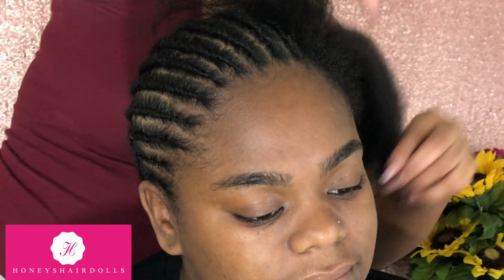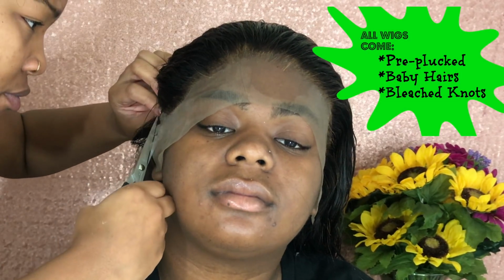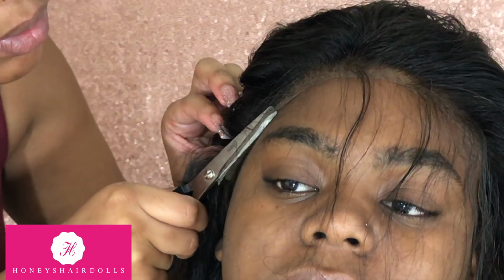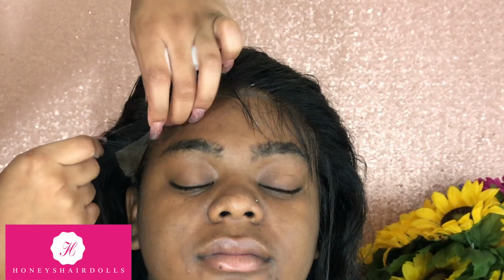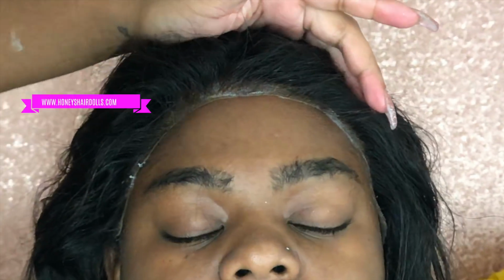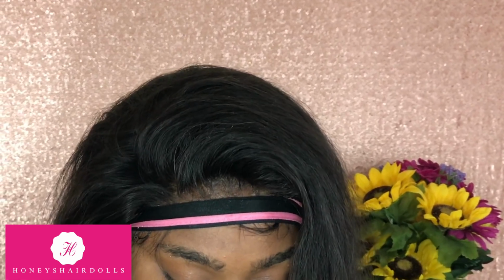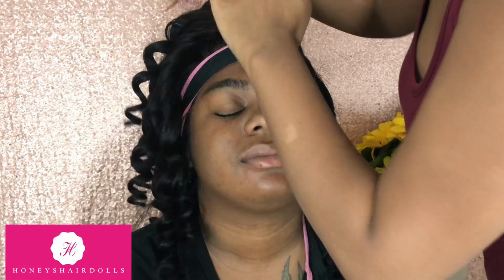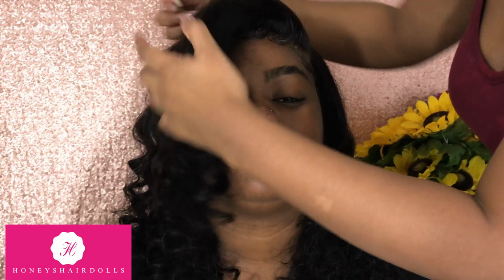How to Install A 360 Wig - Beginner friendly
Thank you for tuning in to my video.
I will be demonstrating how I install our Body Wave wig in 16 inches on a customer that purchased this wig with her own money..

Products Used:
Got2b glued Glue
Got2b Glued Freeze Spray
Silk elements heat protector
Shaver ( for customizing)

Codes:
Slaymywig
Fridaysonly

360 Mink Peruvian Body Wave

About me:
22 Years old
Business owner of Nawanaduniacollection

Instagram Business: nawanaduniacollection
Instagram Personal: nawanadunia

Facebook Business: Nawanadunicollection